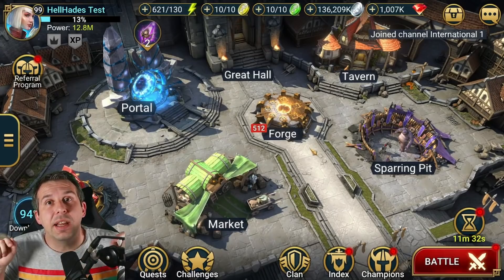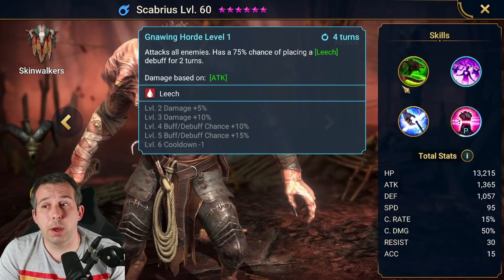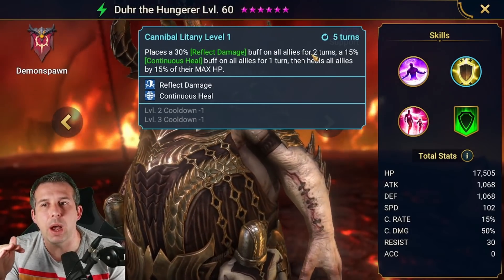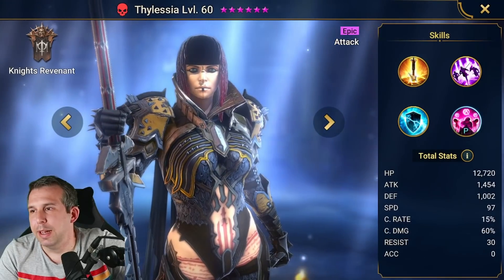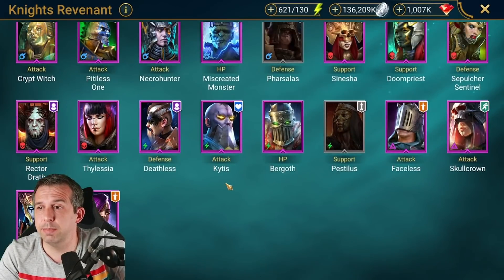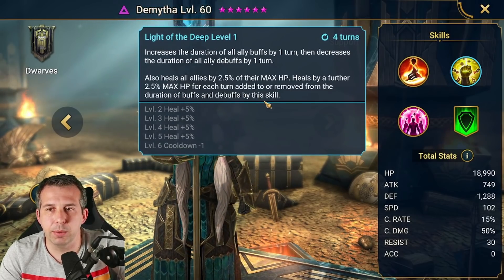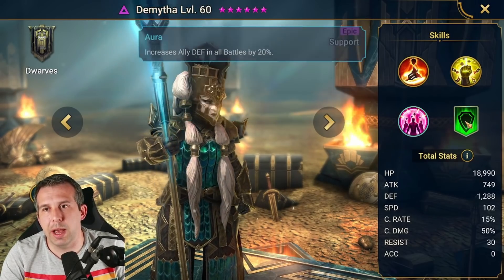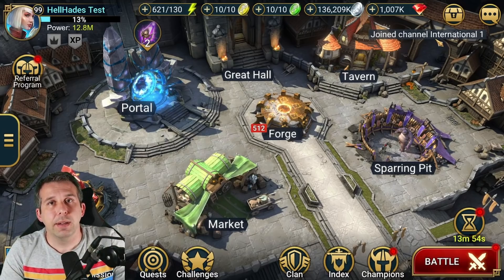4 EPICS BETTER THAN THE FUSION? | Raid: Shadow Legends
4 EPICS BETTER THAN THE FUSION? | Raid: Shadow Legends

One of the new Epics that forms part of the Sigmund the Highshield will be a new Meta Clan boss champion for those needing an unkillable team.